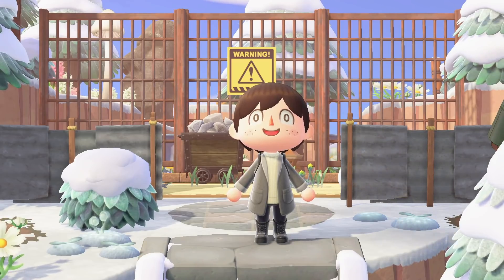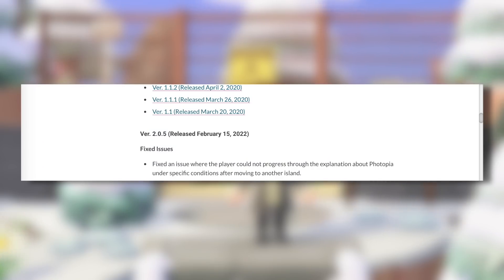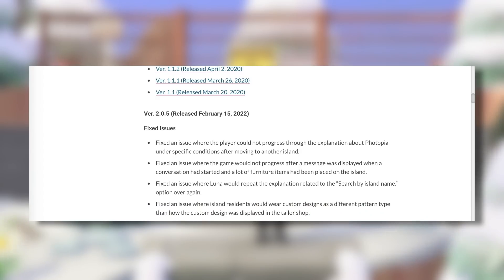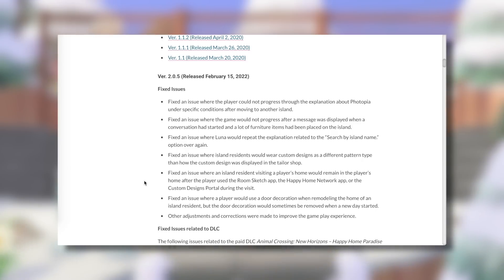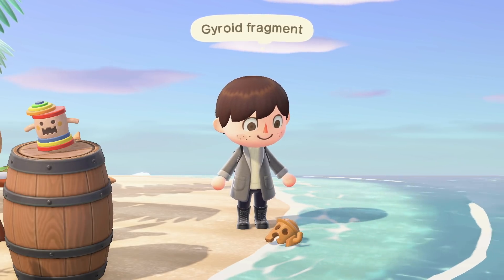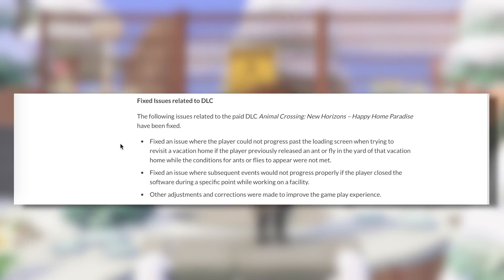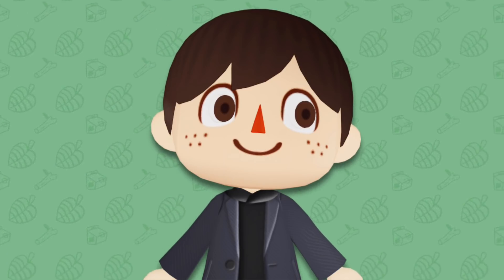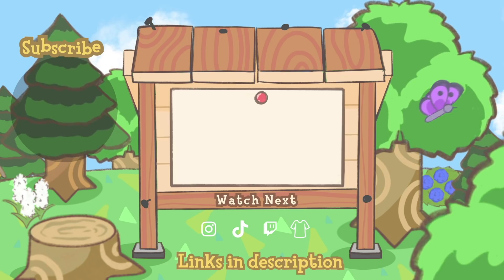Animal Crossing New Horizons - NEW UPDATE PATCH Released (Ver. 2.0.5)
A new update patch has just been released by Nintendo this February, bringing us up to version 2.0.5. What exactly has changed with this new patch though? Let's find out!

► Visit Kokomo
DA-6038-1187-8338